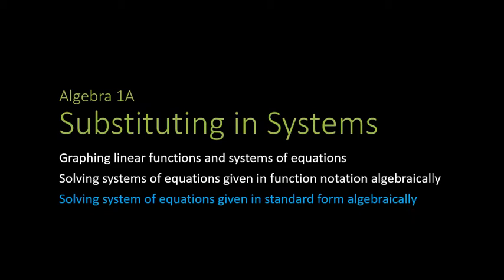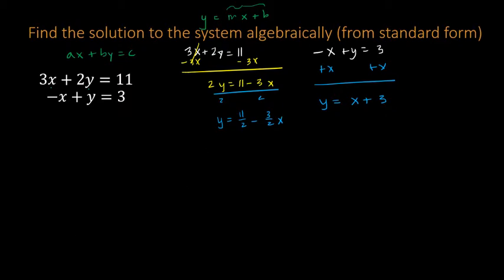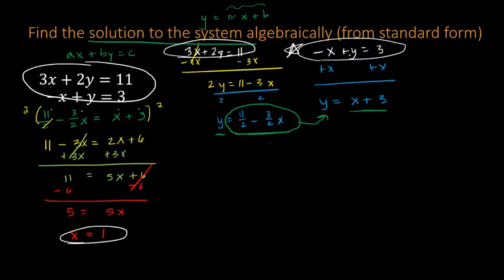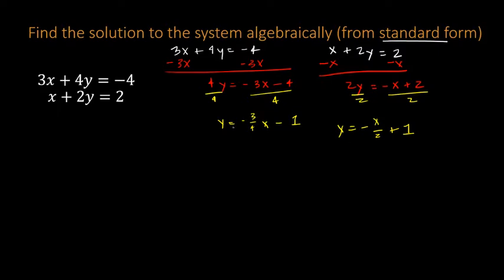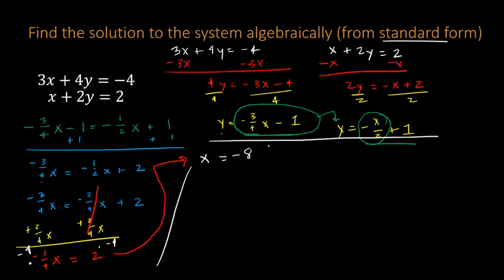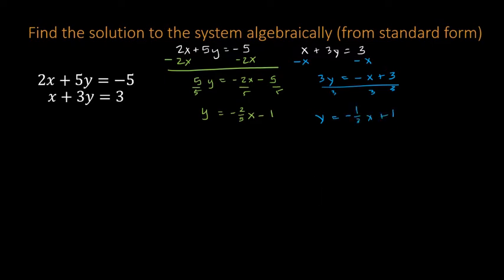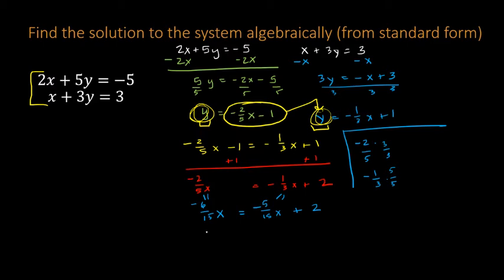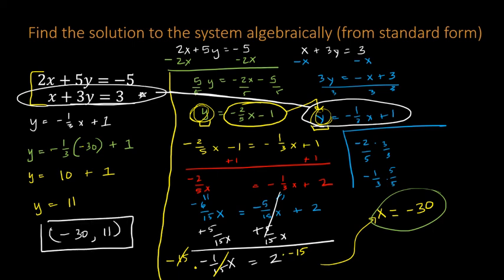Alg 1A U5 3